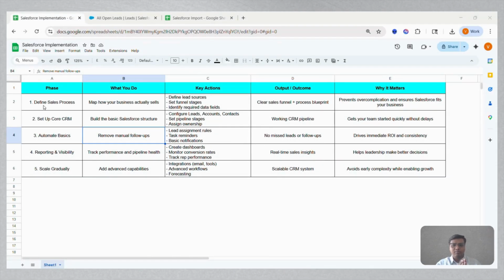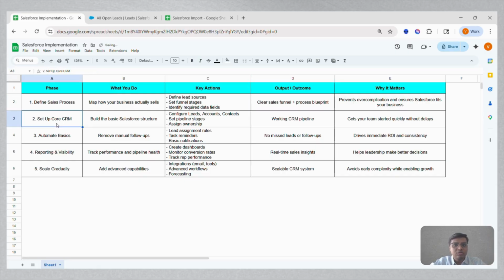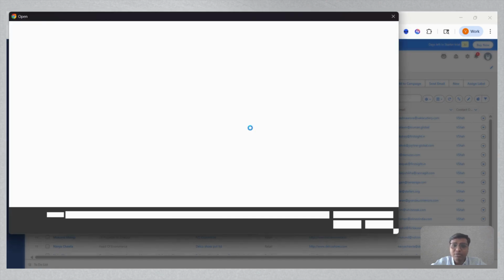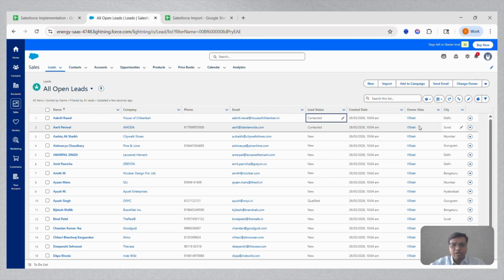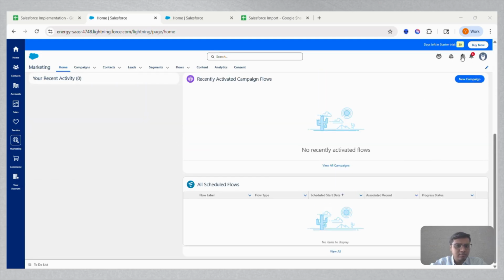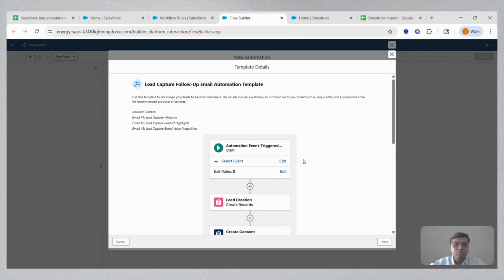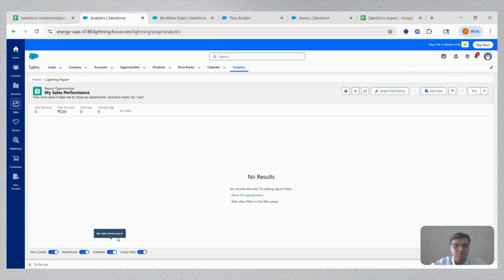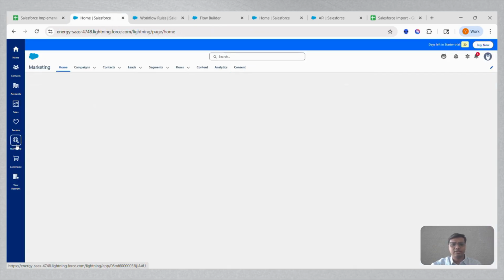Don’t Pay ₹10L for Salesforce — Do This Instead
Don’t pay lakhs for a Salesforce implementation… when you can actually do 70–80% of it yourself.

Most SMEs and mid-market companies overpay — not because Salesforce is complex, but because they don’t know what actually needs to be done.

And end up buying modules they don’t even use.

To help solve this, we have built a simple 5-phase Salesforce implementation process:

Define your sales process
Set up core CRM modules (Contacts, Leads & Accounts)
Automate basics (Lead assignment, Follow-ups, Record Updates)
Build visibility with dashboards
Scale gradually (with additional modules)